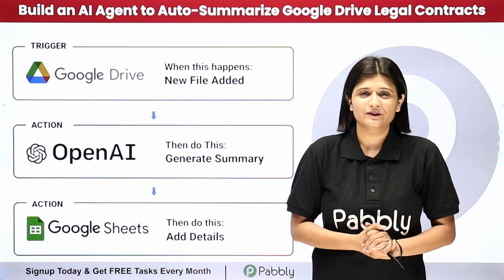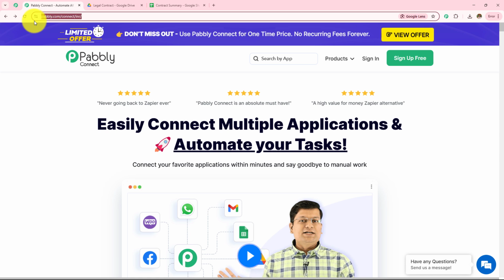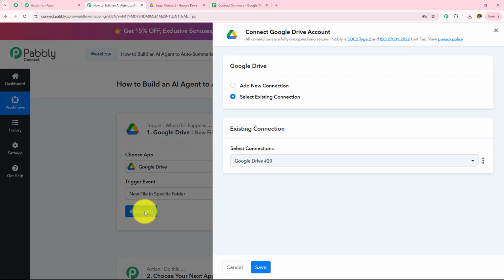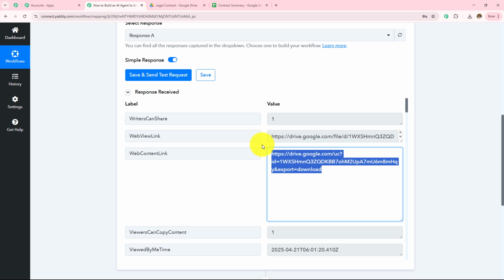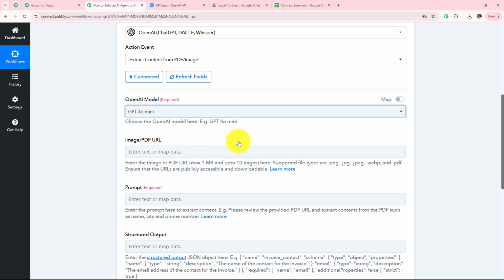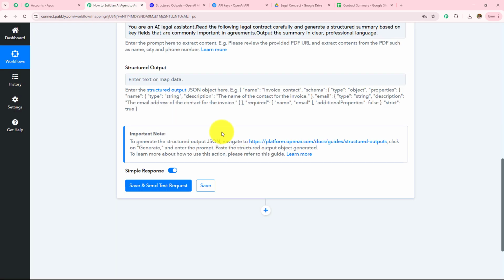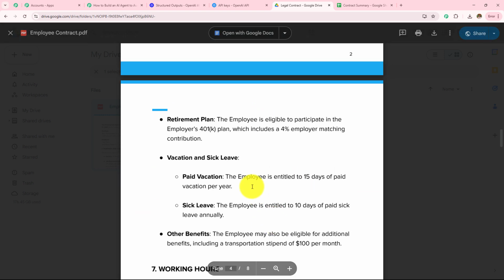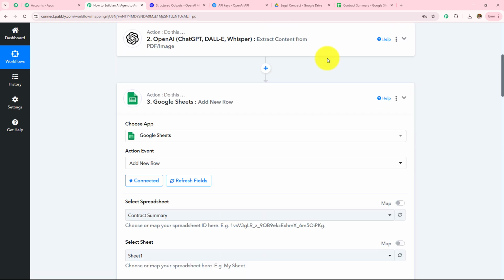How to Build an AI Agent to Auto-Summarize Google Drive Legal Contracts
In this video tutorial, we'll guide you through the process of building an AI Agent that can automatically summarize legal contracts stored in Google Drive using Pabbly Connect.

Legal documents are often lengthy and time-consuming to read. By integrating an AI Agent with Google Drive through Pabbly Connect, you can automate the extraction of key points and summaries from contracts — saving time, improving accuracy, and enhancing productivity.

This step-by-step guide will help you create a smart automation workflow to instantly summarize legal documents, making complex information more accessible and actionable for your team or clients.

Use Case:-
A legal team or law firm regularly uploads contracts (e.g., land agreements, house lease contracts, employment agreements) to Google Drive. Pabbly Connect detects new files uploaded to a specific folder in Google Drive. Once detected, Pabbly Connect triggers OpenAI's language model to generate concise, structured summaries of the key terms in these contracts. These summaries are then saved in Google Docs for easy reference and quick contract reviews.

Benefits of Pabbly Connect:

1. Automation: Save time, money, and resources by automating tasks.

2. Integration: Connect various web services to create efficient workflows.

3. Security: Enjoy industry-standard security for your data.

4. Scalability: Easily add new applications and services to your workflow.

5. Cost-effective: Choose from plans suitable for different business sizes, with no charges for internal tasks.